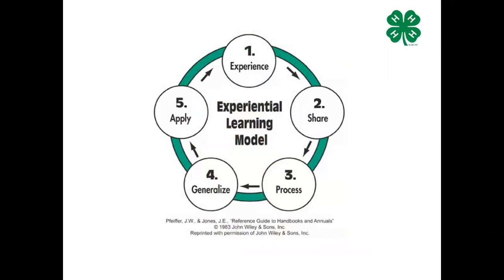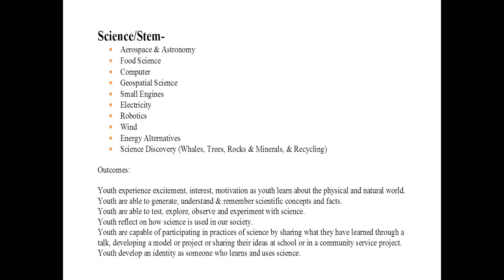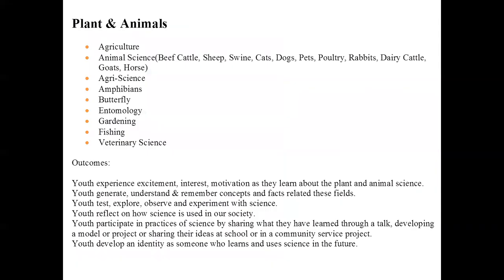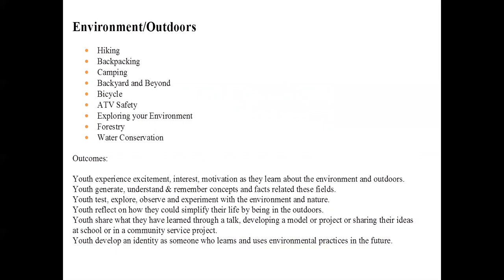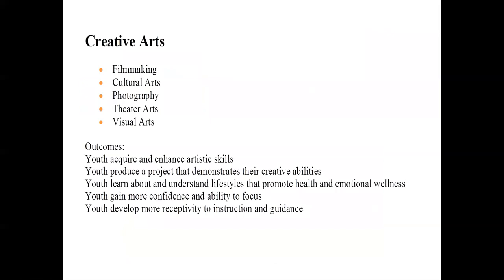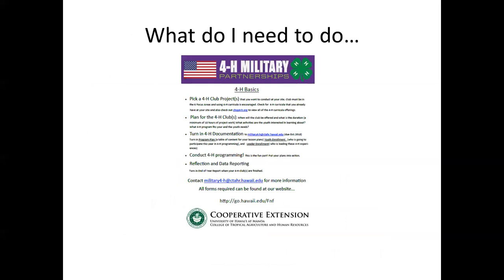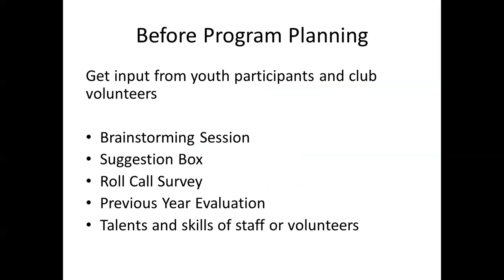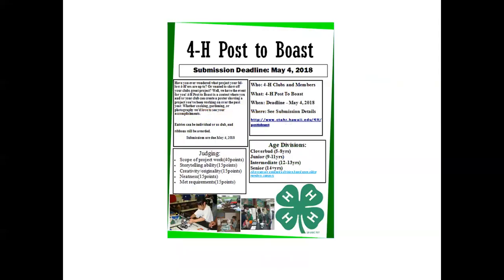2018-2019 4-H Curricula and Program Planning Webinar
This webinar will review and highlight 4-H curricula and project areas along with share important documentation requirements that are needed for the 4-H Military Partnership.